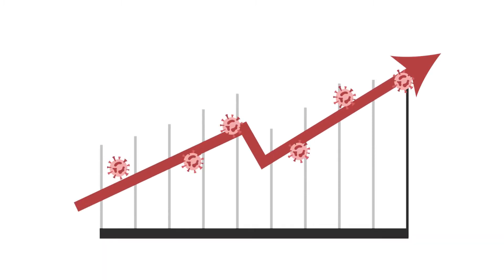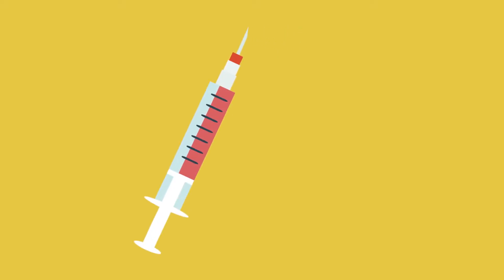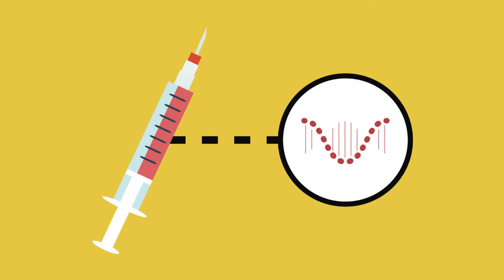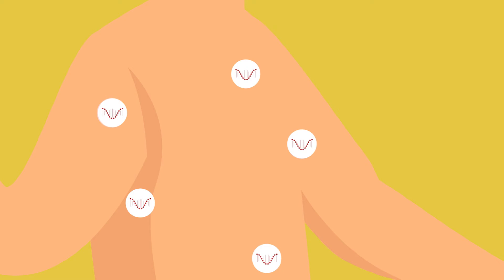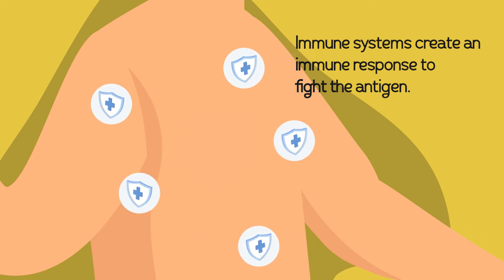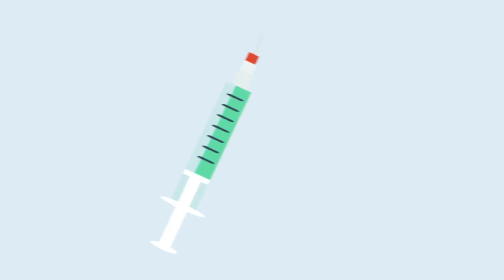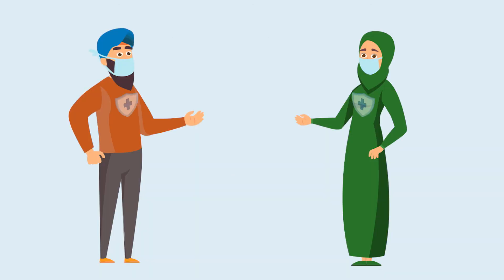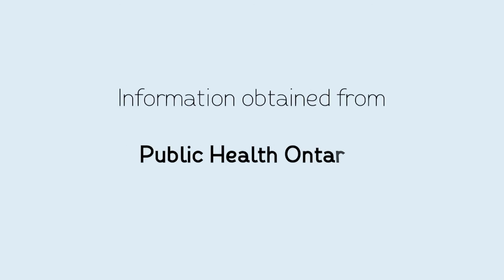How Do mRNA Vaccines Work?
This video details the science behind the COVID-19 vaccine and what makes it so powerful in supporting our immune systems.